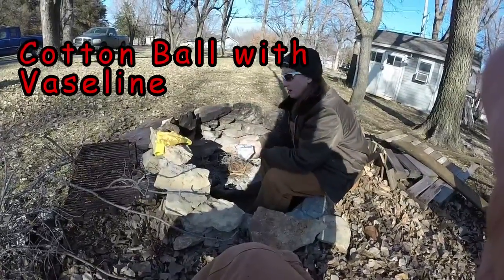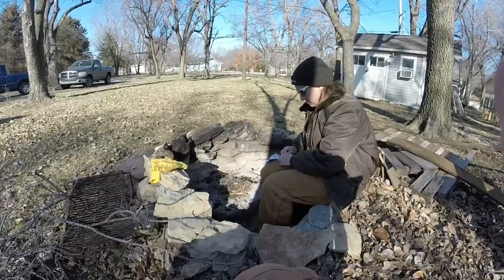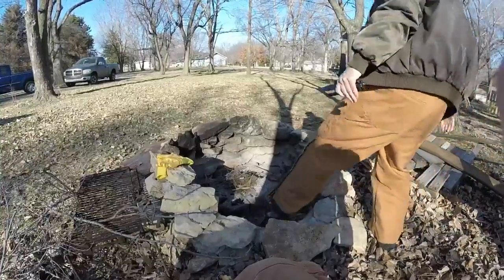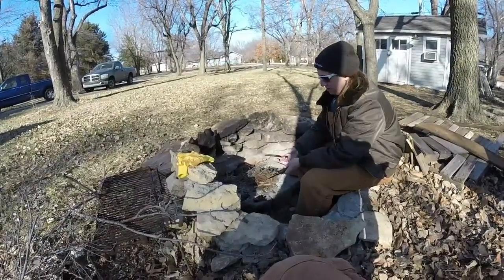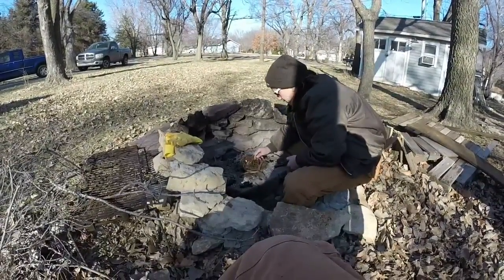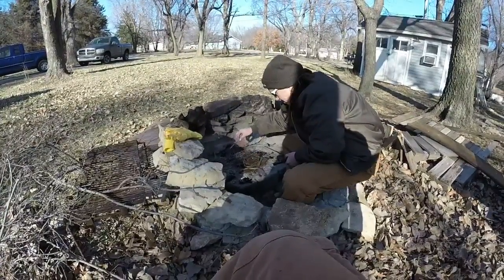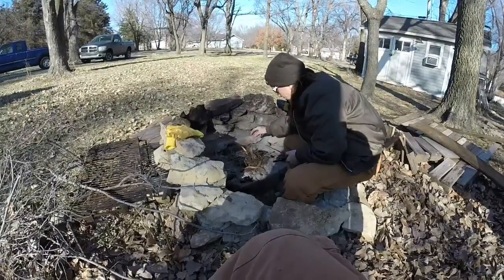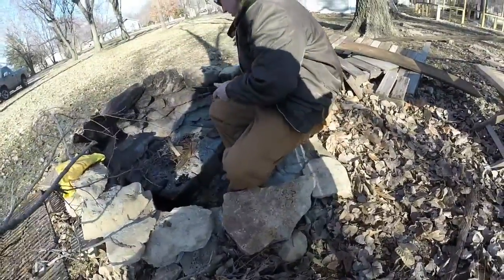Building a fire without matches or a gas lighter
Welcome to Me Being Cheap! I am a single mom attempting to pay off my mortgage in 3.5 years. In this video I demonstrate the use of a ferro rod.  While there is an initial investment, they don't cost that much money (buy at  Wal*Mart or Amazon).  What is neat about these is that they work in the wet, cold, and wind :) These are perfect for those that like camping and outdoors activities.